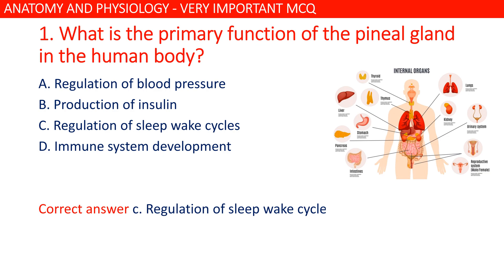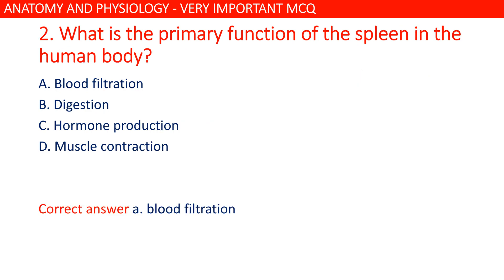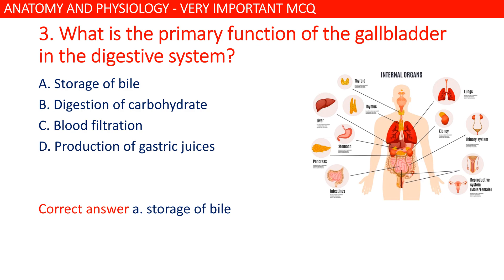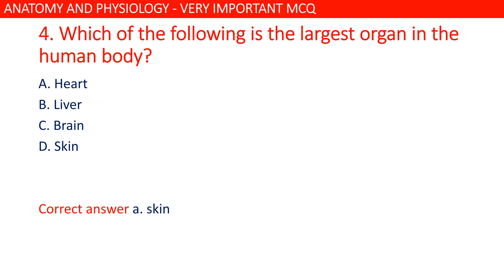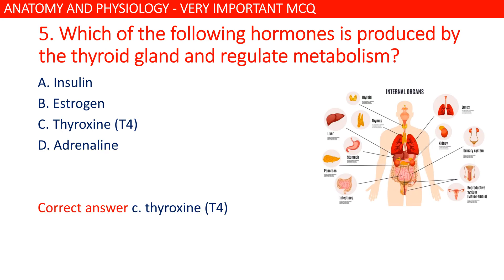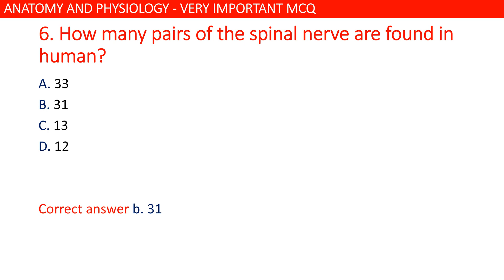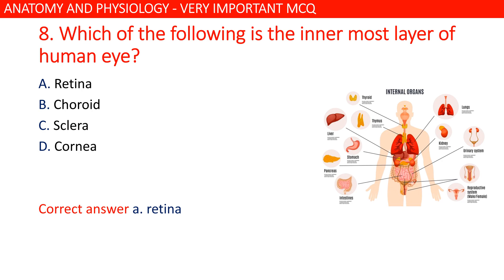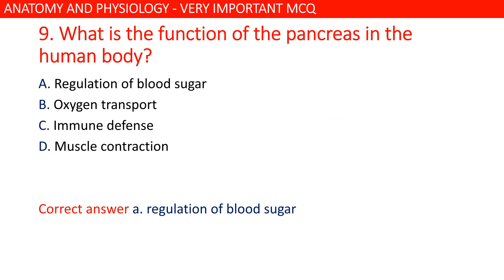Anatomy and physiology MCQ important for medical exam Part-1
Anatomy and physiology MCQ
Part-1

anatomy mcq,
anatomy mcq questions and answers,
anatomy mcq neet pg,
anatomy mcq book,
anatomy mcq questions and answers gnm 1st year,
anatomy mcq fmge,
anatomy mcqs for first year mbbs,
anatomy mcq questions and answers in hindi,
anatomy mcq in hindi,
anatomy mcq discussion,
anatomy mcq gnm 1st year,
anatomy mcq for nurses,
mcq anatomy and physiology for nurses,
mcq anatomy and physiology,
anatomy abdomen mcqs,
anatomy mcq questions and answers mbbs 1st year,
anatomy mcq questions and answers in marathi,
mcq anatomy head and neck,
anatomy and physiology pharmacy mcq,
plant anatomy mcq by anju maurya,
respiratory system anatomy and physiology mcq,
cardiovascular system anatomy and physiology mcq,
human anatomy and physiology mcq for pharmacist exam,
skeletal system anatomy and physiology mcq,
digestive system anatomy and physiology mcq,
endocrine system anatomy and physiology mcq,
urinary system anatomy and physiology mcq,
cell anatomy and physiology mcq,
anatomy blood mcq,
best anatomy mcq book for pg entrance,
anatomy of human body mcq,
brain anatomy mcq,
basic anatomy mcq,
anatomy of flowering plants mcq by parth sir,
bsc nursing anatomy mcq questions,
blood anatomy and physiology mcq,
diversity of chordates and comparative anatomy bsc 5th semester mcq,
best mcq book for anatomy,
brain anatomy and physiology mcq,
anatomy and exercise physiology ba 3rd semester mcq questions,
anatomy cell mcq,
plant anatomy mcq for cee,
cardiovascular anatomy mcq,
cns anatomy mcqs,
comparative anatomy mcq,
cell anatomy mcq,
cardiovascular system anatomy mcq,
anatomy of flowering plants class 11 mcq,
anatomy of flowering plants class 11 mcq neet,
anatomy of flowering plants class 11 mcq questions,
cell and tissue anatomy and physiology nursing mcq questions,
human anatomy and physiology d pharmacy 1st year mcq,
anatomy of eye mcq,
anatomy physical education mcq,
ear anatomy mcq,
embryology anatomy mcq,
eye anatomy mcq,
physical education anatomy and physiology mcq,
endocrine system anatomy and physiology gpat mcq,
anatomy mcq for radiographer,
anatomy mcq for lab technician,
anatomy mcq for norcet,
plant anatomy mcq for neet,
mcq anatomy of flowering plants,
anatomy of flowering plants mcq,
anatomy and physiology mcq for lab technician,
anatomy of flowering plants mcq for neet,
anatomy of flowering plants class 11 one shot mcq,
anatomy of flowering plants mcq questions,
general anatomy mcq,
plant anatomy mcq second grade,
gnm 1st year anatomy mcq questions,
gnm first year anatomy mcq questions,
human anatomy and physiology gpat mcq,
general anatomy bd chaurasia mcq,
general anatomy mbbs 1st year mcq,
anatomy of heart mcq,
human anatomy mcq,
plant anatomy mcq in hindi,
heart anatomy mcq,
head and neck anatomy mcq,
anatomy and physiology mcq with answers in hindi,
heart anatomy and physiology mcq,
human anatomy and physiology pharmacy mcq,
human anatomy and physiology cell chapter mcq,
anatomy important mcq,
anatomy introduction mcqs,
anatomy and physiology mcq in hindi,
mcq introduction anatomy,
plant anatomy mcq questions in hindi,
integumentary system anatomy and physiology mcq,
anatomy and physiology important mcq,
anatomy in flowering plants mcq,
introduction to anatomy and physiology mcq,
fundamentals of anatomy and physiology in sports class 11 mcq,
joints anatomy mcq,
anatomy ke mcq question,
kidney anatomy mcq,
human anatomy and physiology ke mcq question,
kidney anatomy and physiology mcq,
liver anatomy mcq,
mcq anatomy upper limb,
anatomy of lungs mcq,
lsa anatomy mcq,
lymphatic system anatomy mcq,
lower limb anatomy mcq,
lungs anatomy mcq,
thorax mcq we like anatomy,
part-4 ppsc past anatomy mcqs upper limb mcqs,
upper limb anatomy mcq,
anatomy mcq mcq,
anatomy mbbs mcqs,
anatomy and physiology mlt mcq questions,
muscle anatomy mcq,
anatomy embryology and morphogenesis mcq questions,
mci mcq anatomy,
mlt education point anatomy and physiology mcq questions,
male reproductive system anatomy and physiology mcq,
anatomy nursing mcq,
nervous system anatomy mcq,
neet pg anatomy mcq,
nursing anatomy mcq,
nervous system anatomy and physiology mcq,
central nervous system anatomy and physiology mcq,
mcq of anatomy and physiology,
mcq of anatomy and physiology for nursing,
mcq on plant anatomy,
mcq on anatomy of respiratory system,
anatomy physiology mcq questions,
anatomy pharma mcq,
plant anatomy mcq,
plant anatomy mcq questions,
anatomy and physiology mcq with answers,
radiographic anatomy mcq questions,
plant anatomy mcq questions and answers,
spinal cord anatomy mcq questions,
retina anatomy mcq,
reproductive system anatomy mcq,
respiratory system anatomy mcq,
renal system anatomy and physiology mcq,
female reproductive system anatomy and physiology mcq,
anatomy mcqs,